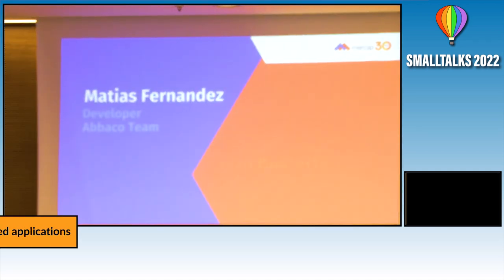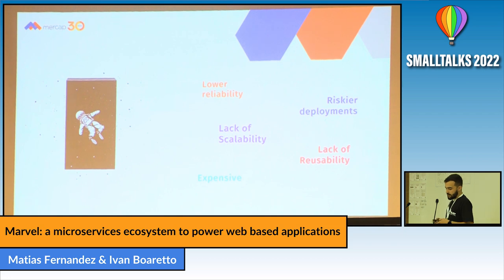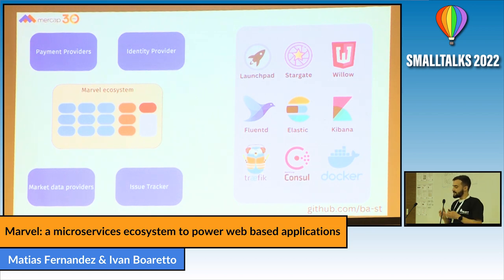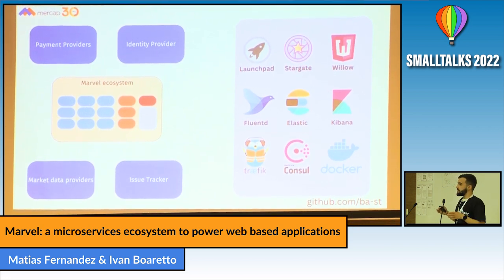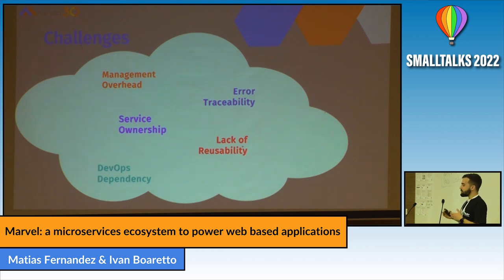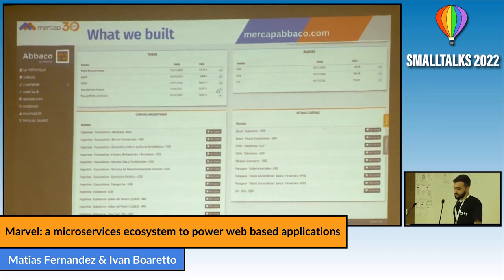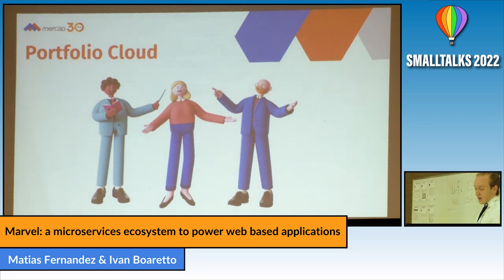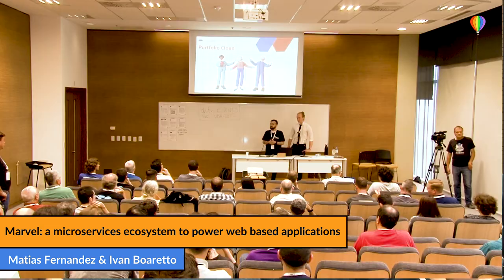Marvel: a microservices ecosystem to power web based applications - Matías Fernandez & Iván Boaretto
How we build and maintain cloud based products. With a focus on smalltalk microservices using open source frameworks, working with industry standard solutions such as docker swarm, traefik, elastic.
At Mercap, our main goal is to simplify the access to the financial world by providing software solutions for businesses and end users.